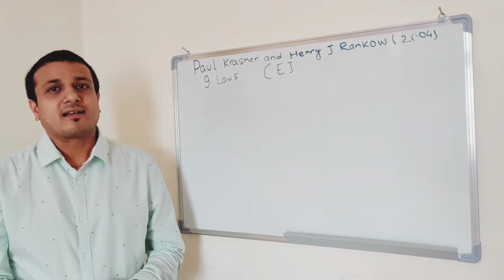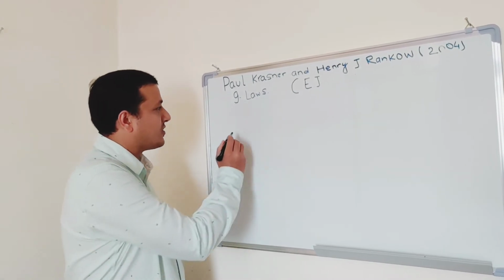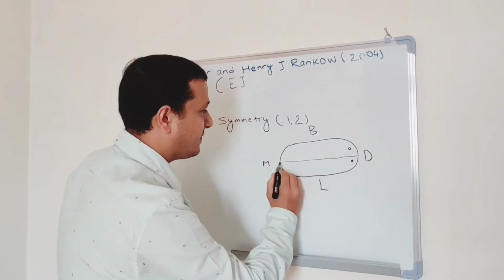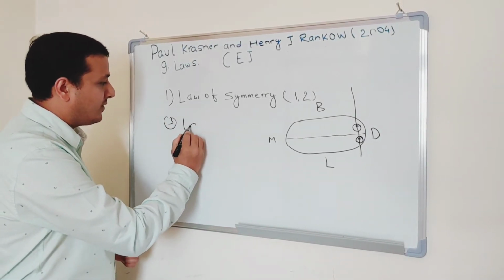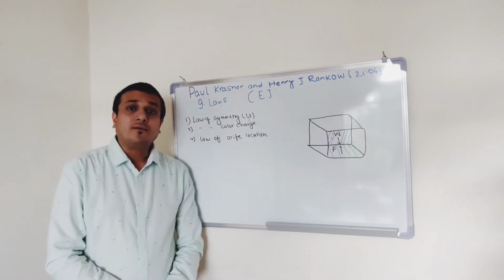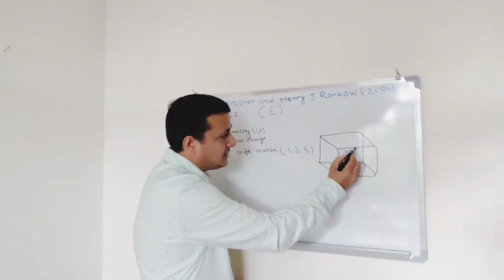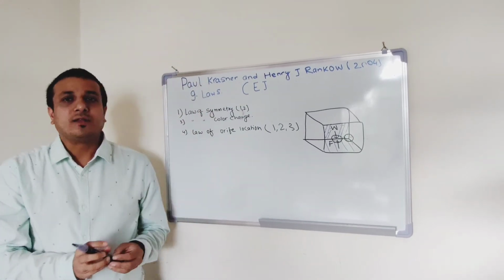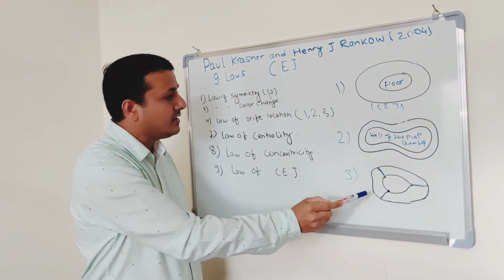Laws of Orifices Location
9 Laws/ guidelines of pulp chamber to determine number and location of Orifices  on the chamber floor